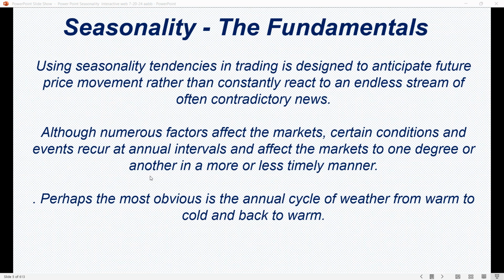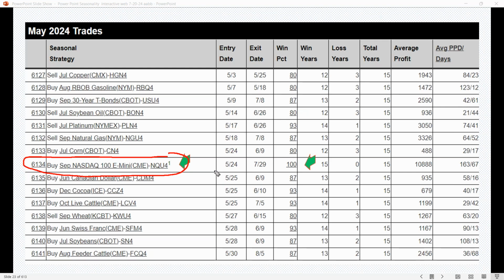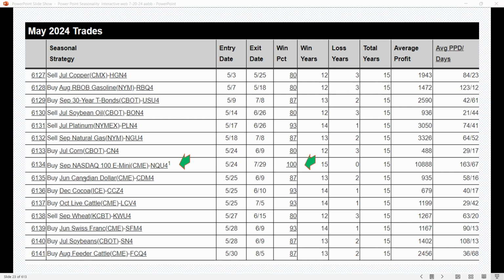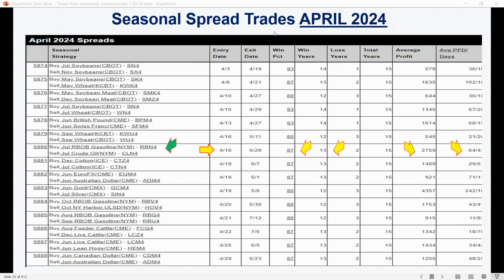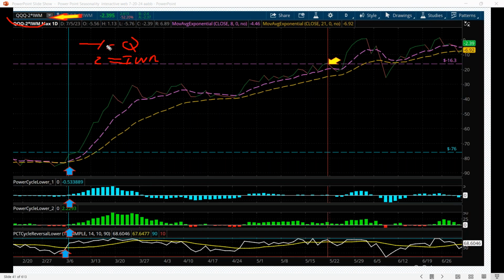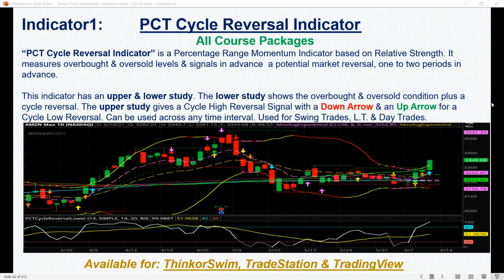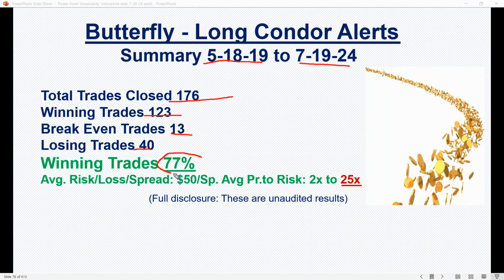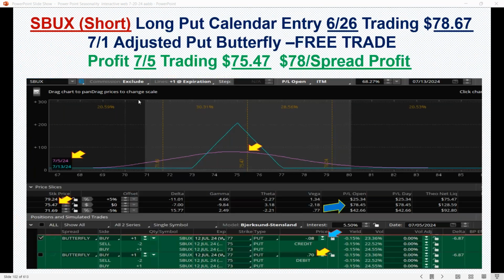Trading Seasonality Trends Using Spreads, Options & Option Pairs Interactive Workshop